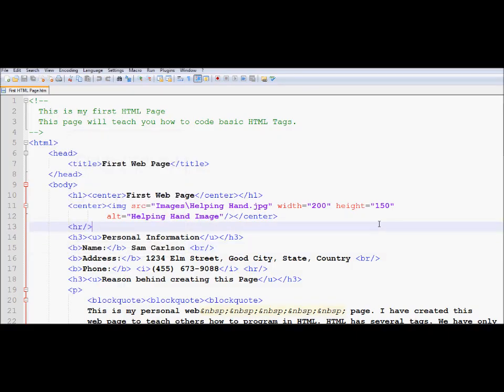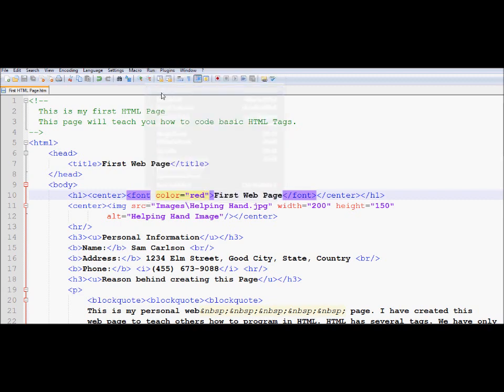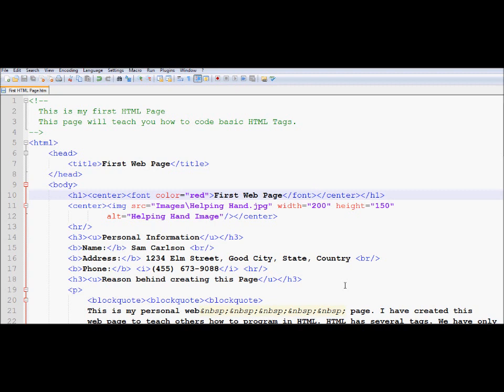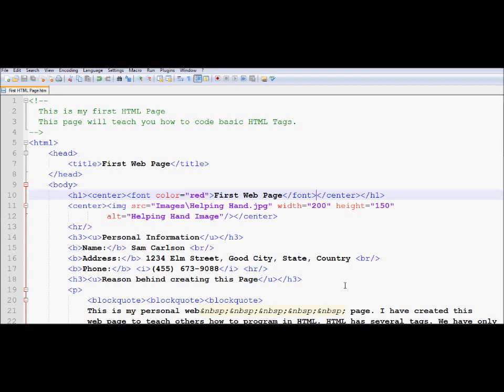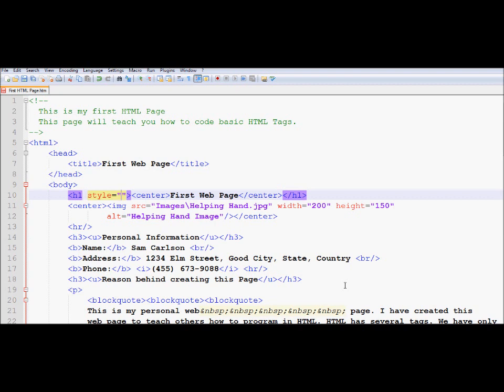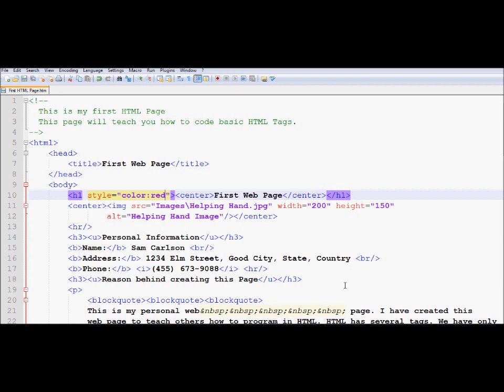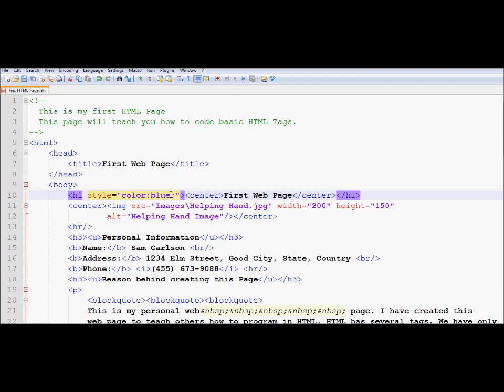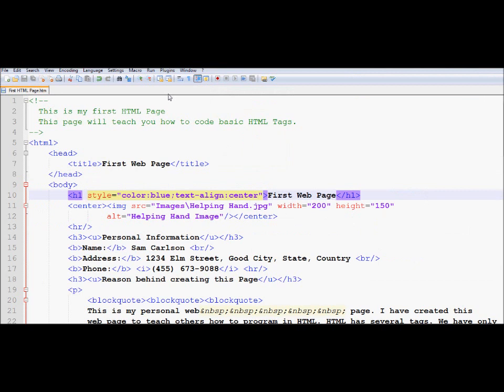HTML Tutorial 7 - HTML and CSS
This tutorial introduces you to the idea of incorporating inline CSS in an HTML document. More detailed tutorials will be introduced in the future.